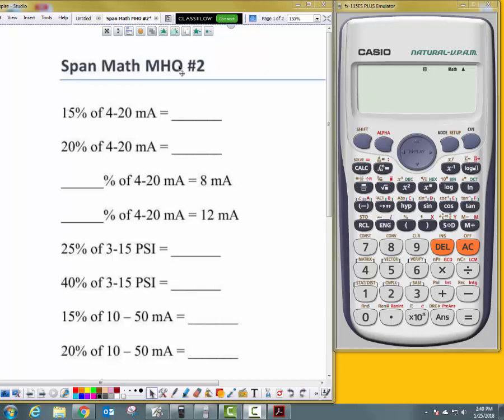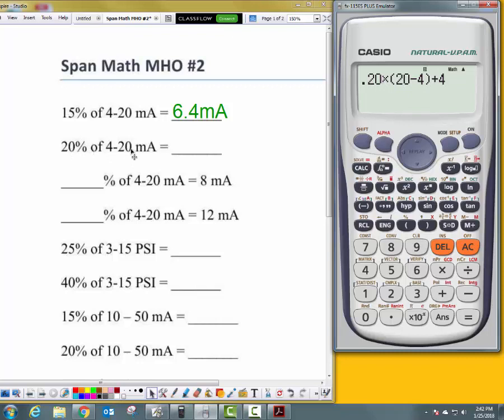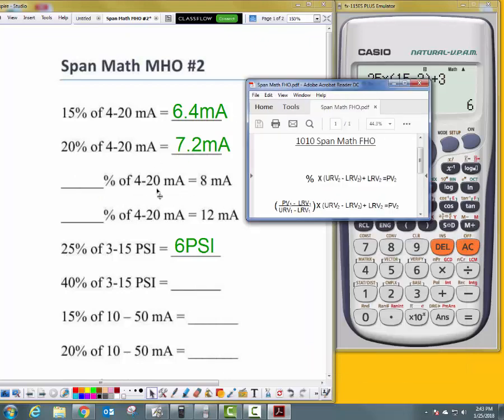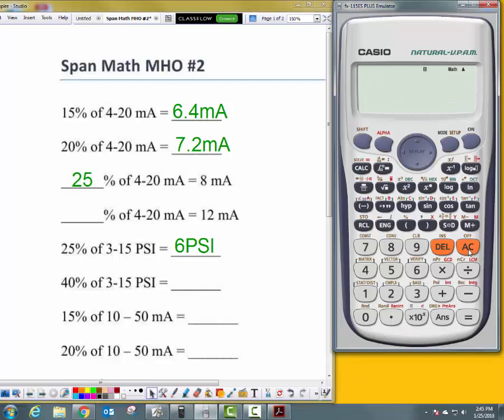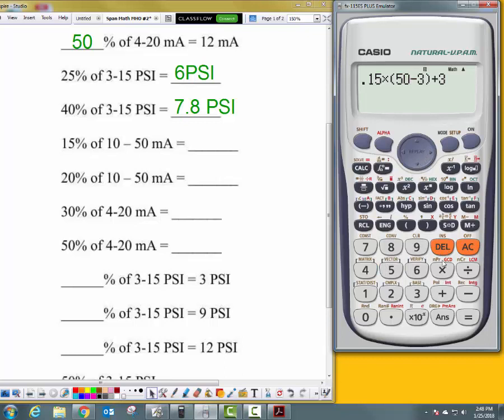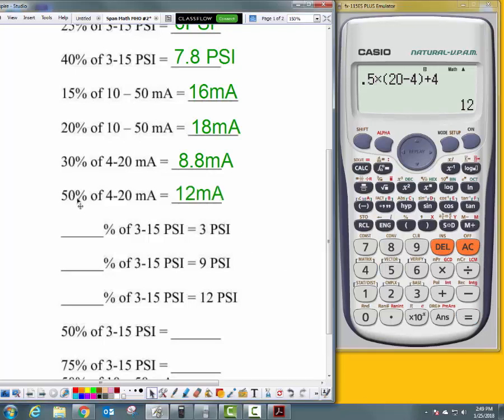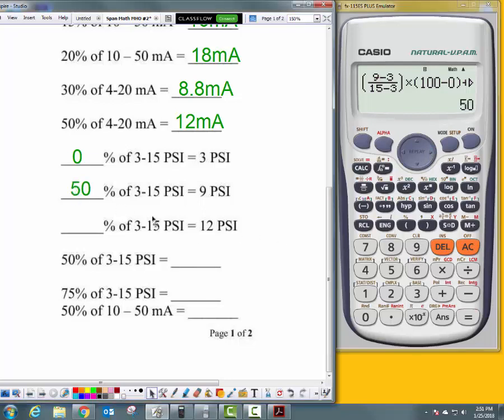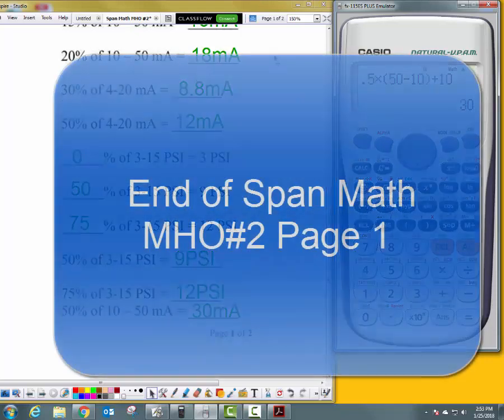Span Math MHO#2 Page 1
Finding % 2:08